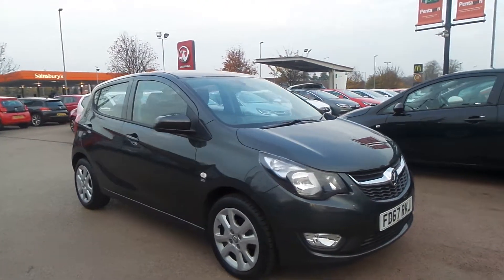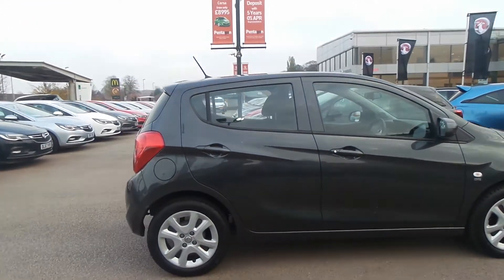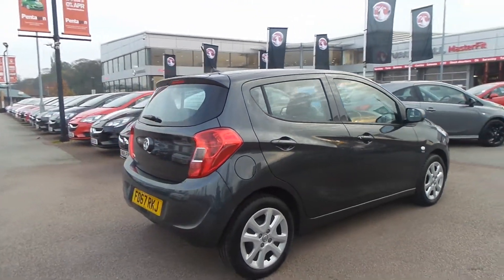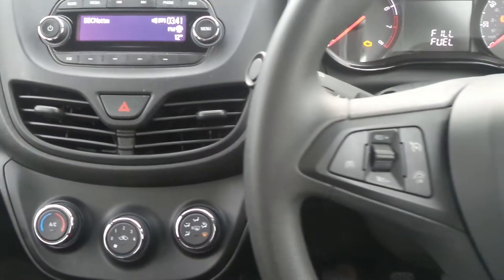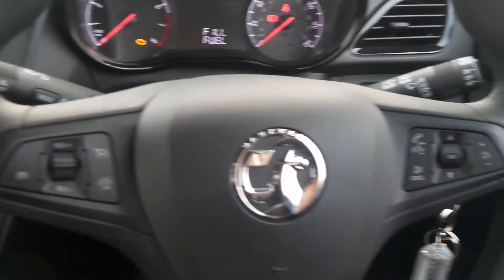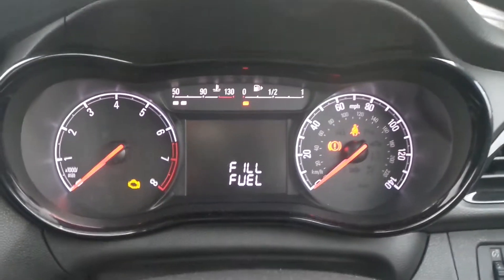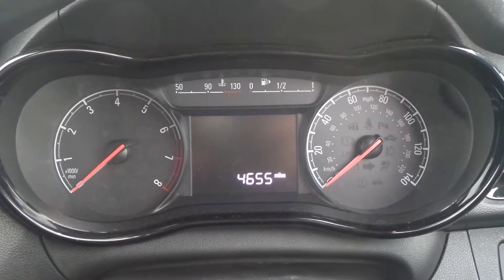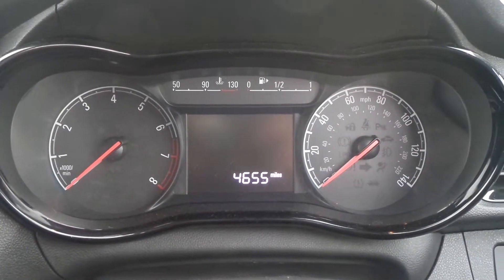FD67RKJ Vauxhall Viva 1.0 12v SE 5dr Inc Air Con